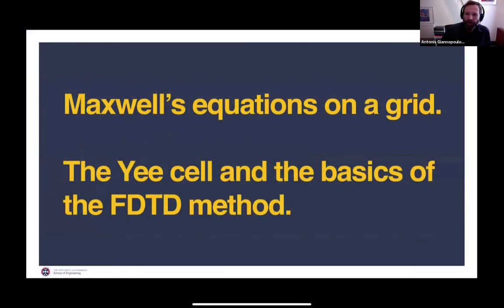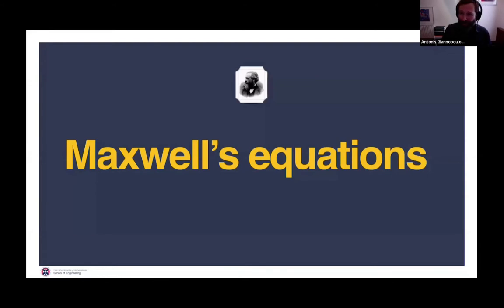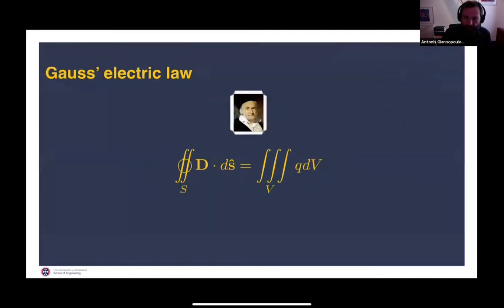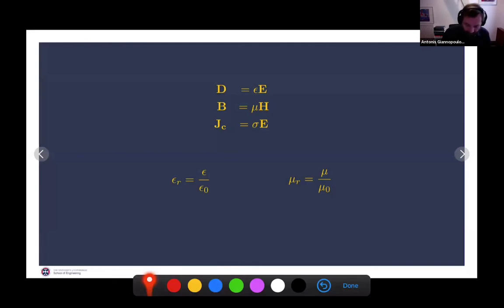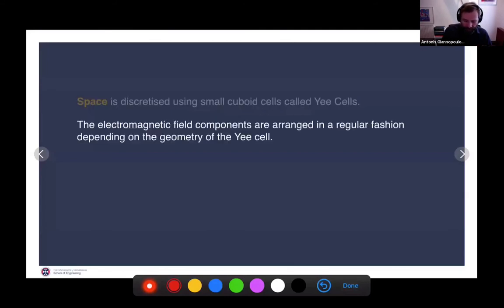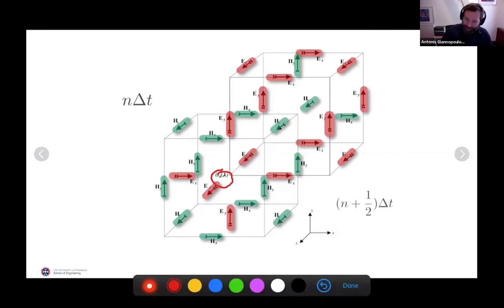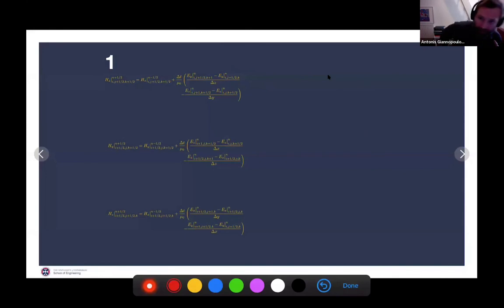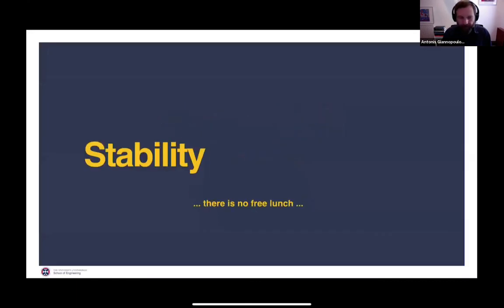Day 1 - Fundamental Concepts (Part 1) - Dr Antonis Giannopoulos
A free 3-day online workshop on 'Ground Penetrating Radar modelling using gprMax', 29-31 July 2020.

Hosted by Dr Craig Warren (Northumbria University, UK), Dr Antonis Giannopoulos (University of Edinburgh, UK), and Dr Iraklis Giannakis (University of Aberdeen, UK).

Day 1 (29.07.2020) - Dr Antonis Giannopoulos (University of Edinburgh, UK) presenting a session on 'Fundamental Concepts (Part 1)', describing Maxwell’s equations on a grid, the Yee cell and the basics of the Finite-Difference Time-Domain method (FDTD).